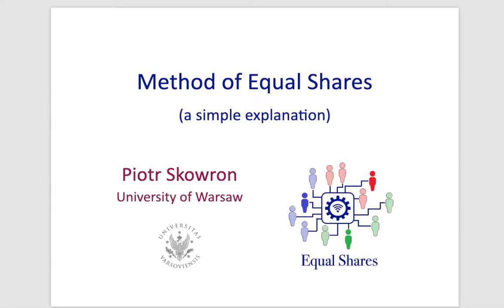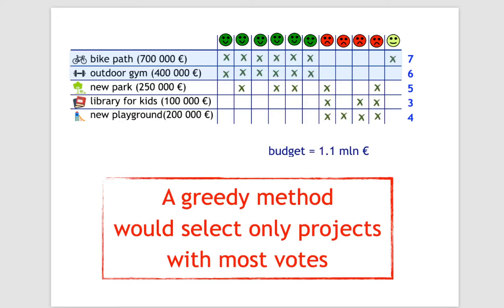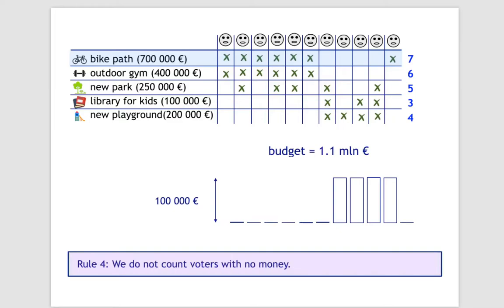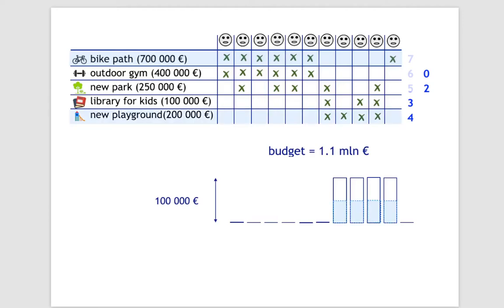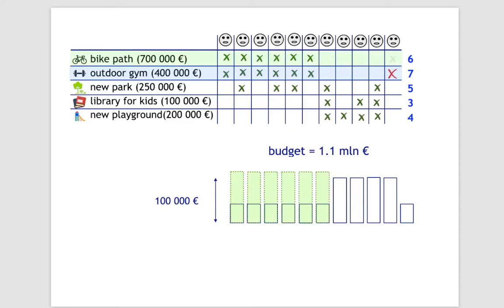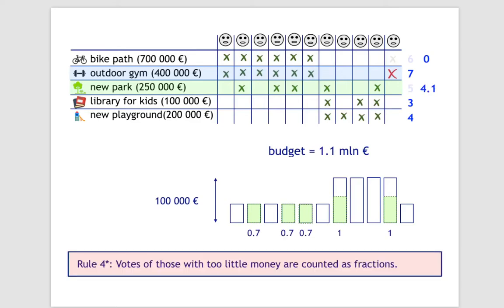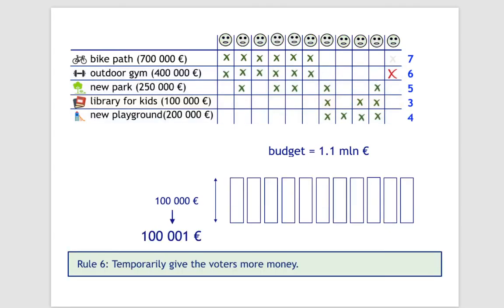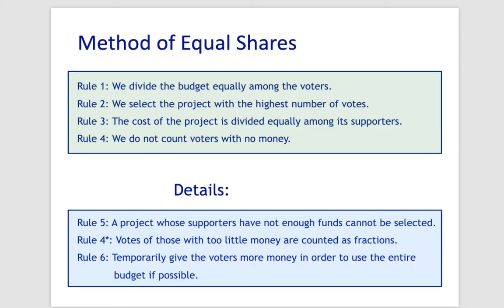Method of Equal Shares explained in 5 minutes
This video provides a short and simple illustrative explanation of the method of equal shares, a proportional election method for participatory budgeting.